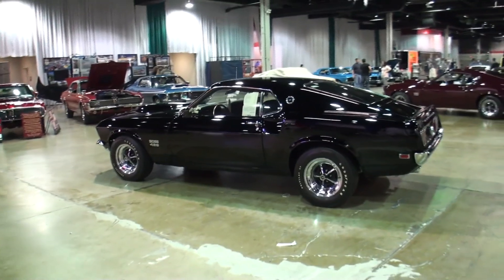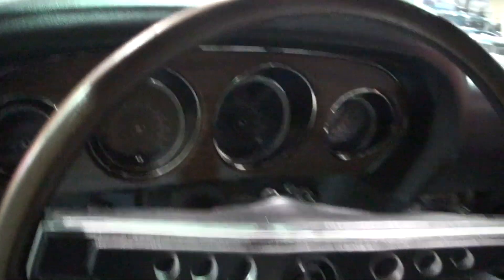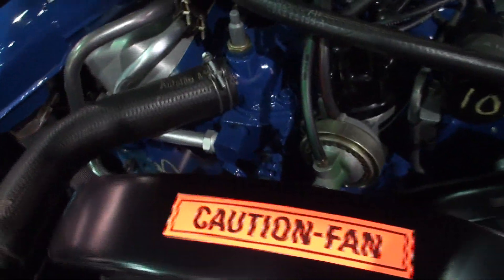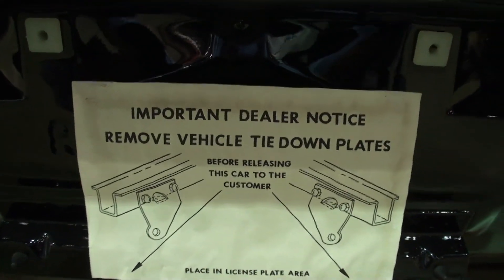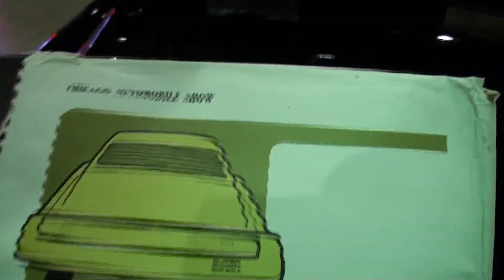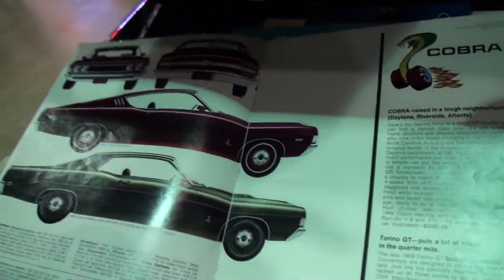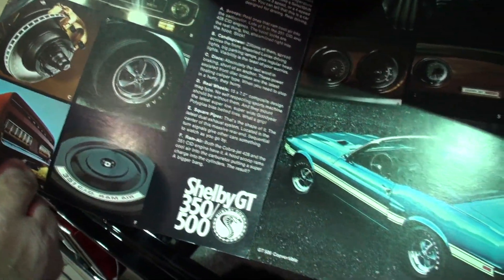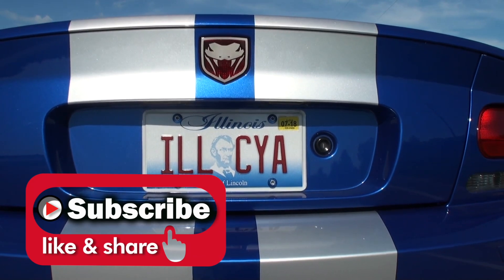1969 Ford Mustang Boss 429 in Raven Black Award Winner on My Car Story with Lou Costabile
We’re looking at a 1969 Ford Boss Mustang in Raven Black Paint.  The car features the factory 429 CI V8 engine.

The car's Owner is Dave Steine.  Dave’s had this car since 2005.  Dave possesses a very low mileage car and received the “Authenticity Award by The Mustang Club of America” because of this cars originality.